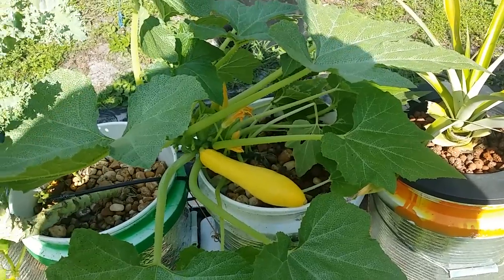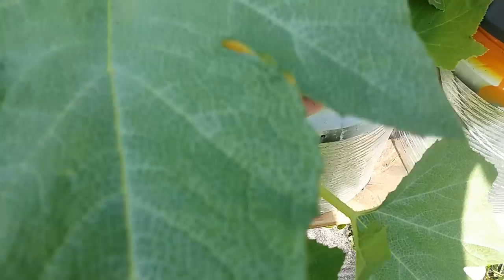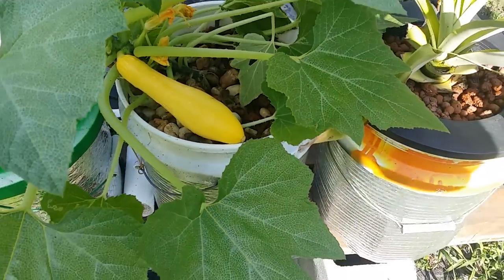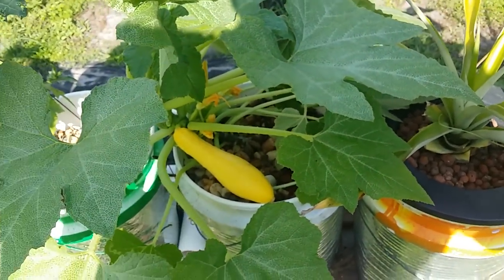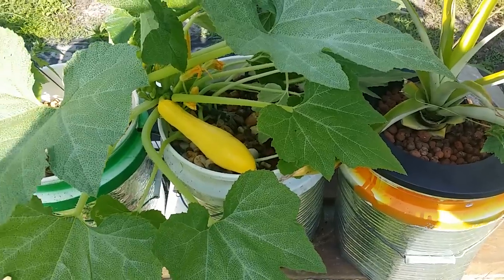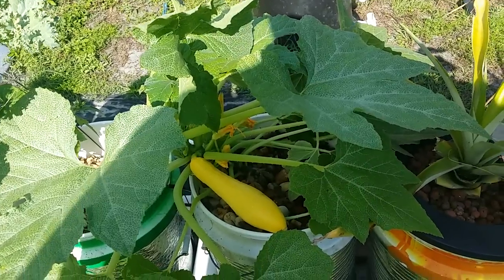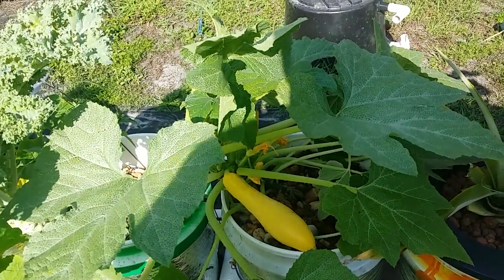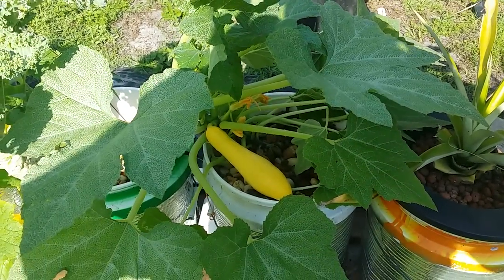Can you grow squash in aquaponics? ep 65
As you know I like trying various plants in the aquaponics system as well as other trials. I think this one can be marked as a success.